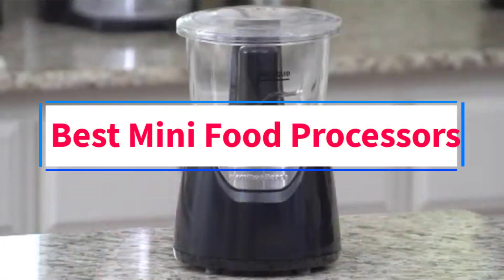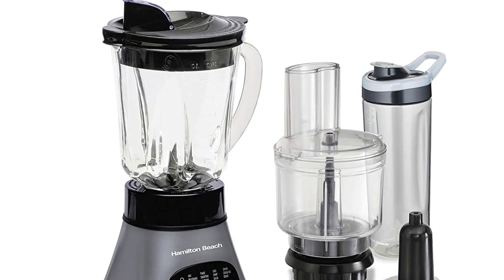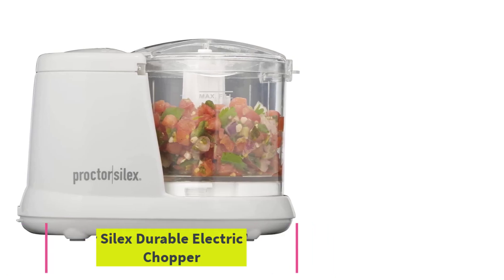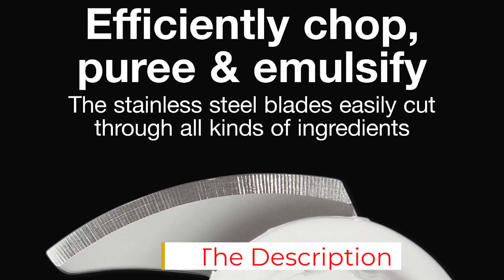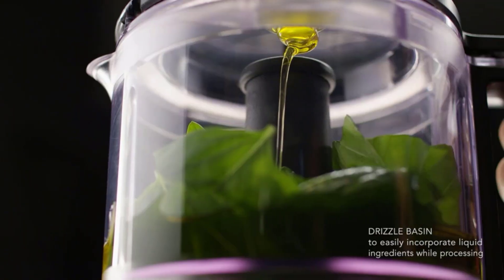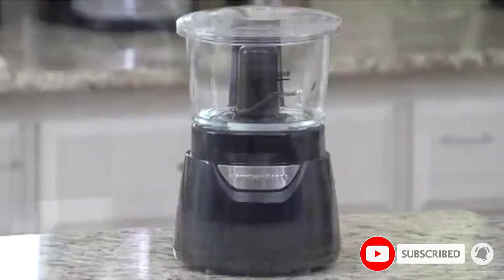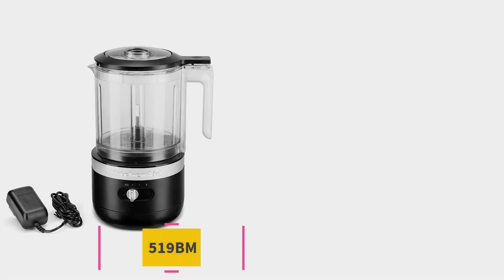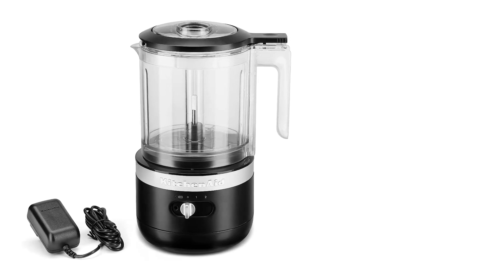✅Top 5: Best Mini Food Processors in 2023 - The Best Mini Food Processors Reviews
In this video, we listed the Best Mini Food Processors